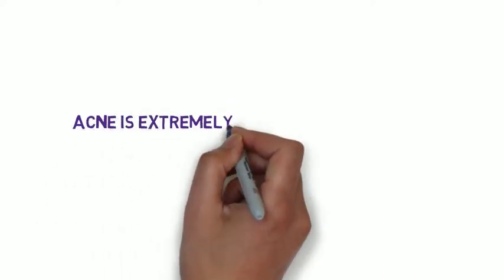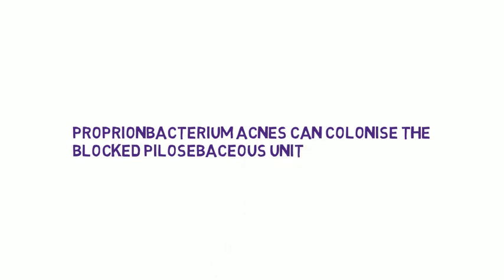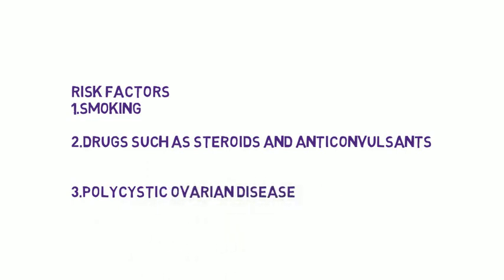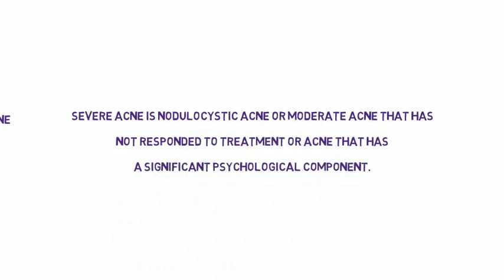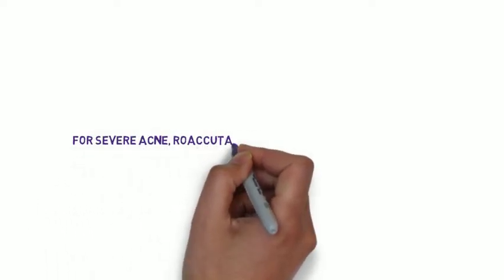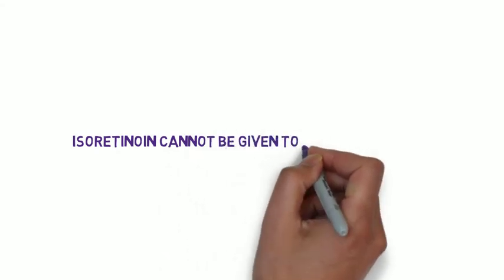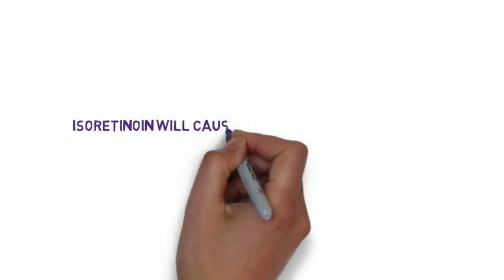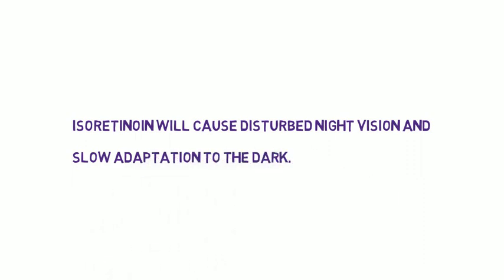Acne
Acne vulgaris affects over 80% of teenagers. It presents on the face, back, neck and chest.  Acne is associated with drugs like steroids and anticonvulstants as well as disorders like PCOS. In clinical practice acne, is often divided into moderate, mild and severe.

Thank you to DermNet who kindly allowed their images to be used in this educational video.